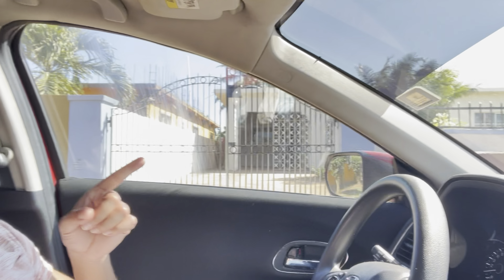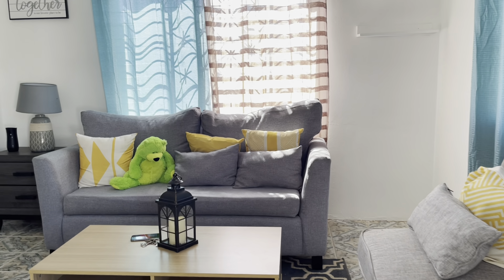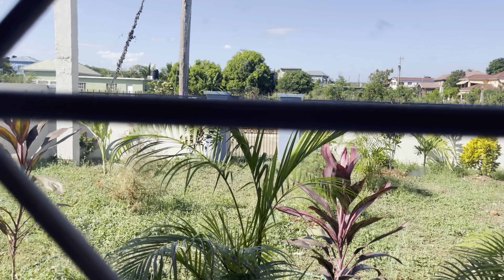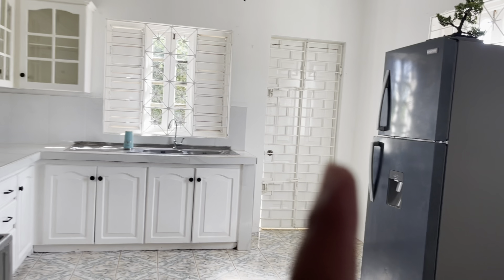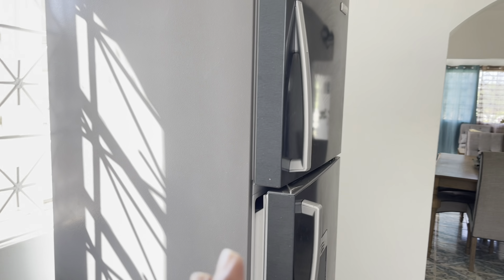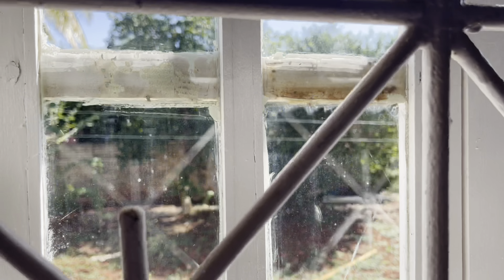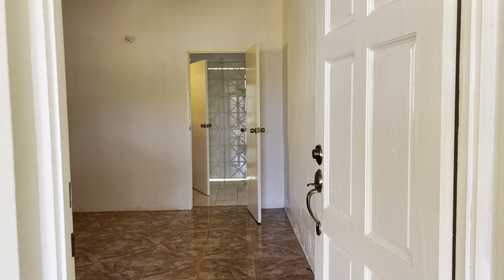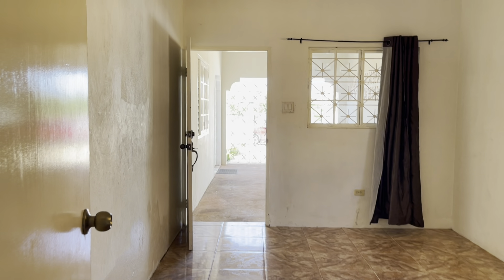RENTED - Affordable Rental, St.John’s Heights || Spanish Town, St. Catherine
This 3 bedrooms and 3 bathroom house is a great place to call home, especially for small family or someone who is looking for a quiet and friendly neighborhood in which to reside.

 St. Johns Heights is middle income community with all major infrastructures in place. Very close to the highway, shopping and entertainment.

This Fully grilled and partly furnished house is up for rent at $65,000 JMD with water included.

Make an appointment to view today

NB. CALL BETWEEN 8am - 6pm